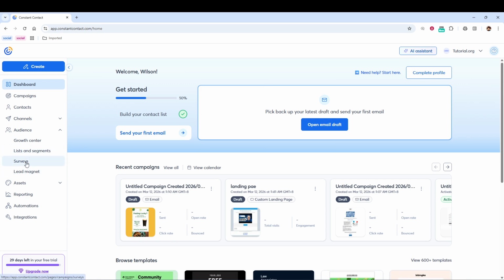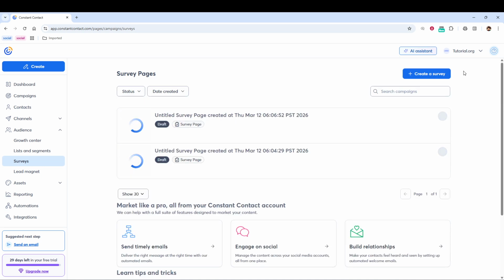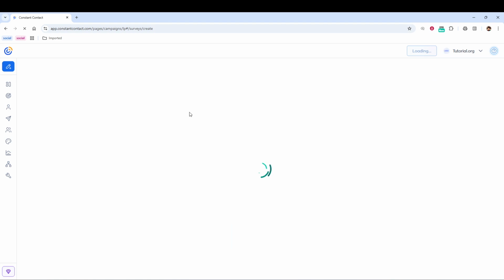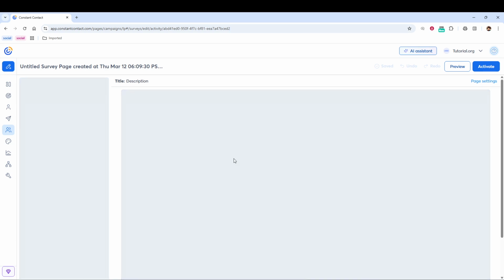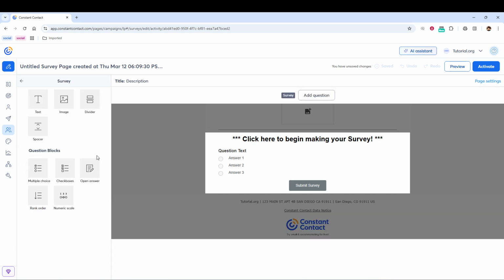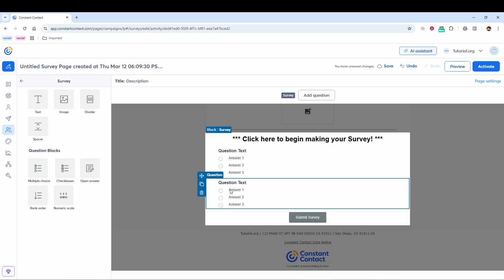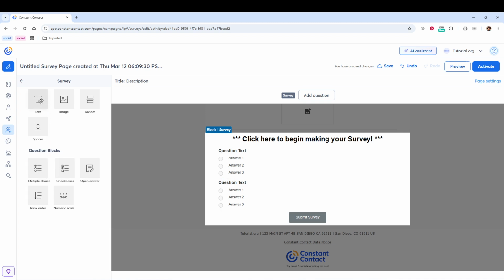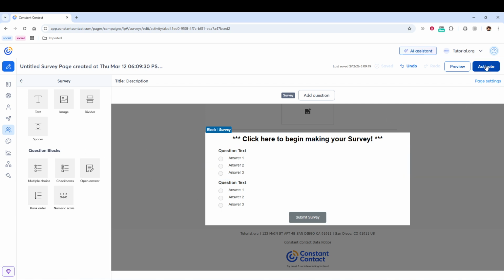How To Create A Survey In Constant Contact [2026 Guide]